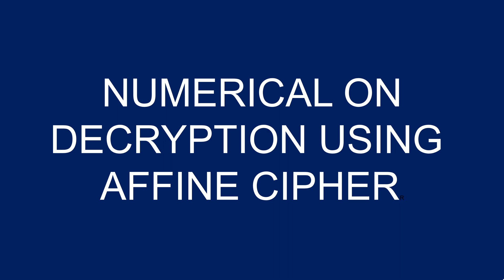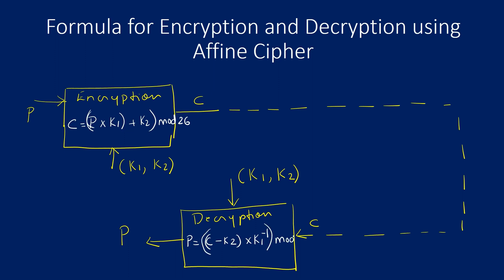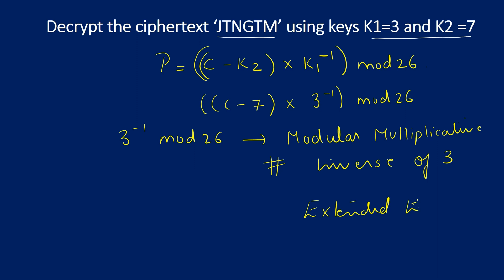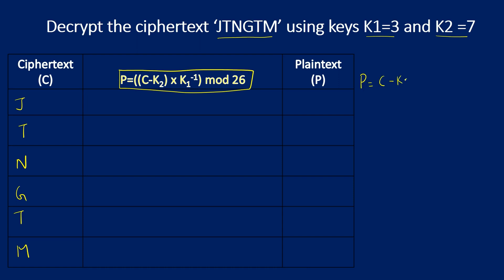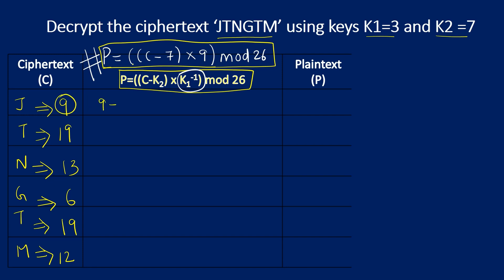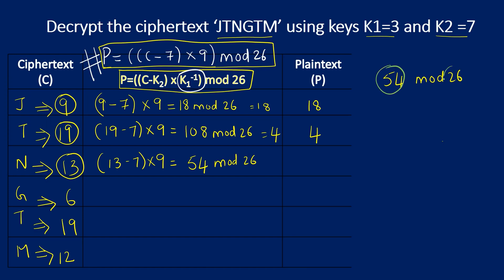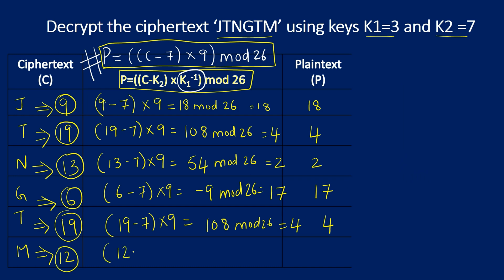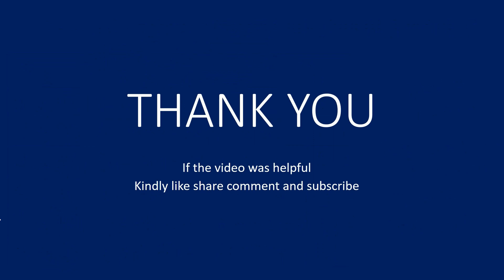L 22 - Numerical on Decryption using Affine Cipher | Cryptography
Numerical on Decryption using Affine Cipher | Affine Cipher | Cryptography

In this video I have explained how to solve numerical on Decryption using Affine Cipher
Resources:
Video recording and editing : Active Presenter